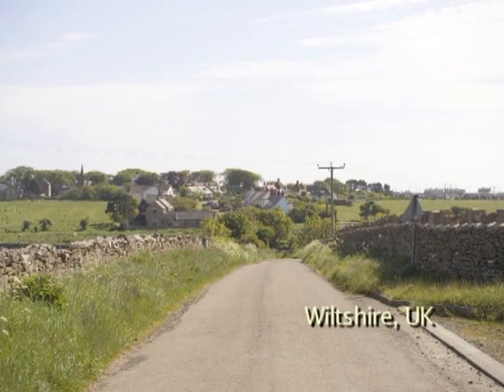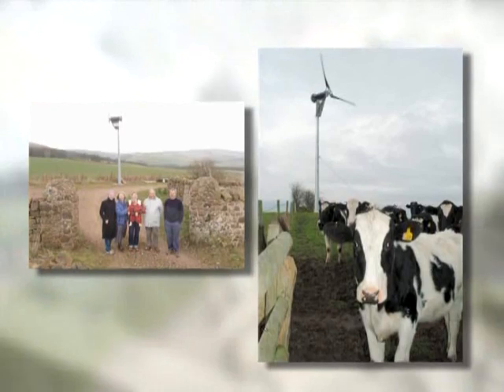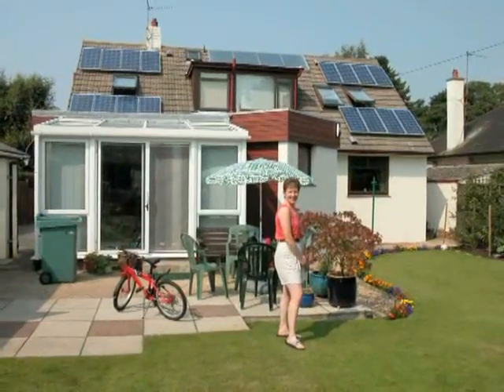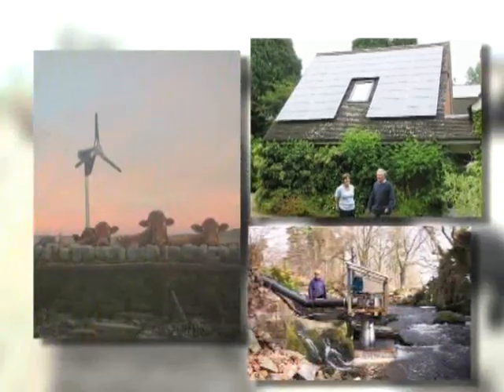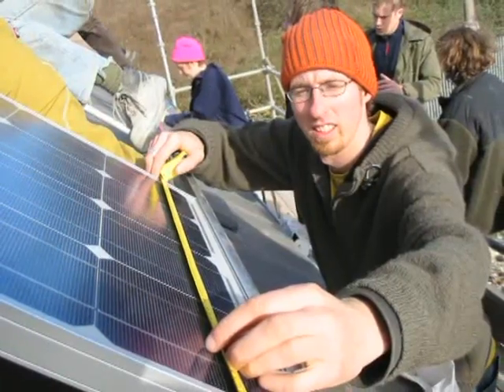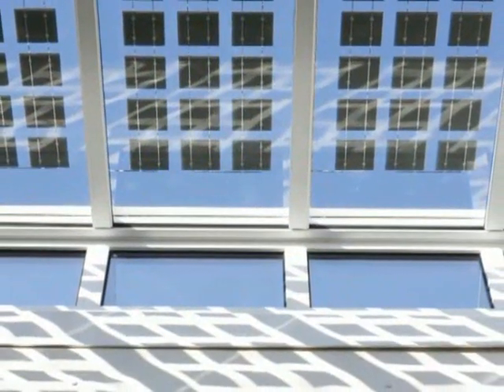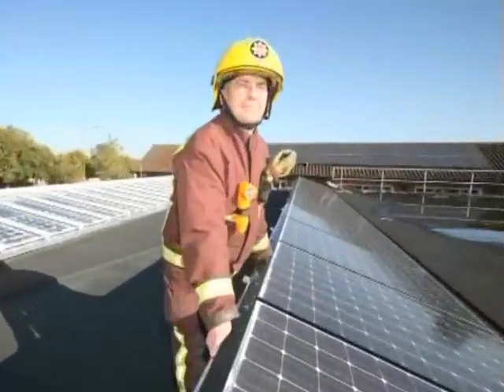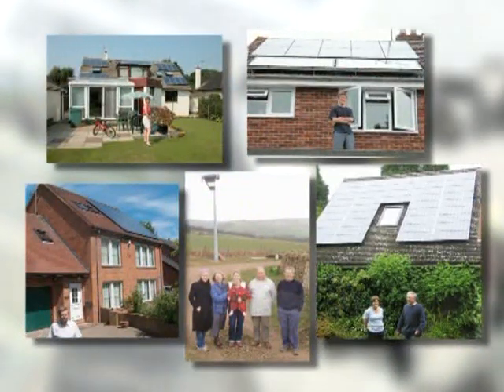Good Energy, UK, Renewable electricity - Ashden Award winner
Good Energy won an Ashden Award for Sustainable Energy in 2006.

Good Energy has set up the 'Home Generation' scheme, which gives payments to small-scale renewable energy generators for all the electricity which they generate, thus encouraging more renewable generation at a local level.

Large-scale renewable energy generators in the UK set up commercial contracts to sell their electricity, and can also claim Renewable Obligation Certificates (ROCs), which currently sell for about £39 per MWh (3.9 p per kWh). However, for small renewable generators, the time and effort to do this may not be justified by the financial return. In addition, ROCs can be claimed only on an annual generation of 500 kWh or more, which excludes very small generators.

Good Energy has therefore set up the Home Generation scheme, which provides a payment of 4.5p per kWh to small renewable generators for all the electricity which they generate. To join the scheme, generators must buy the rest of their electricity from Good Energy, and must install a simple meter to measure the total kWh generated. Home Generation customers greatly appreciate the simplicity of this scheme, and typically earn about £100 per year through it. There are currently 200 generators in the Home Generation scheme, representing a total installed capacity of 440 kW.

Good Energy set up the scheme as part of their commitment to increasing the use of renewable electricity in the UK. They have used their extensive knowledge of the practicalities of local generation to lobby the electricity regulator and other suppliers, to make the rules for exporting electricity clearer and to negociate a better deal for small generators.